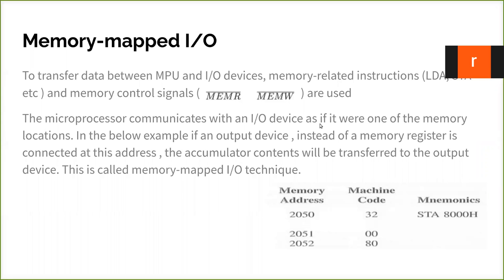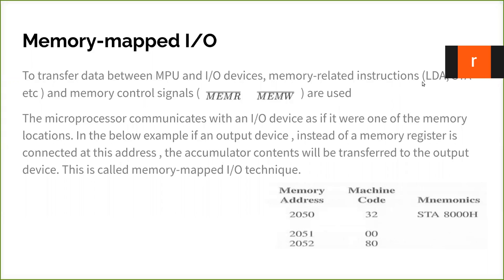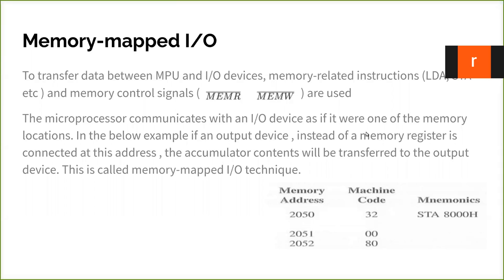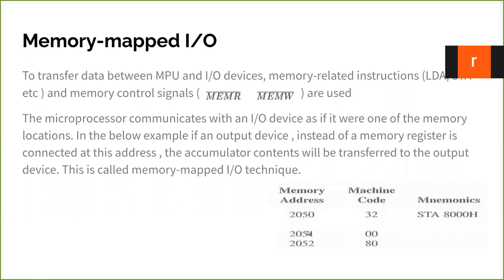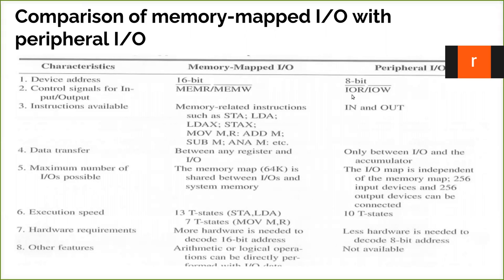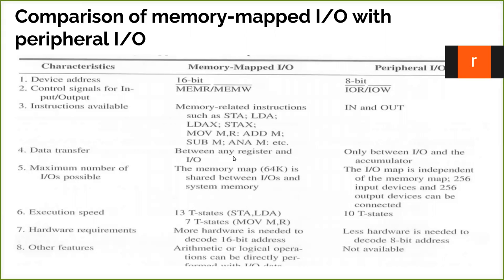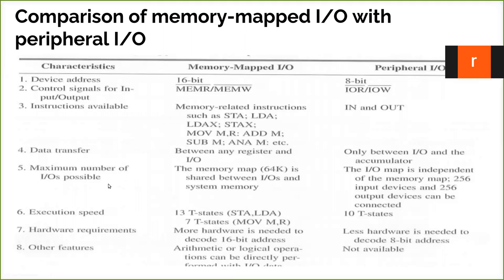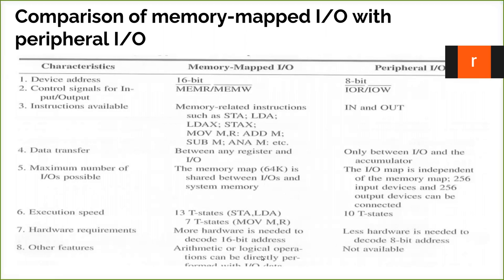memory mapped IO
explains the concept of memory mapped I/O